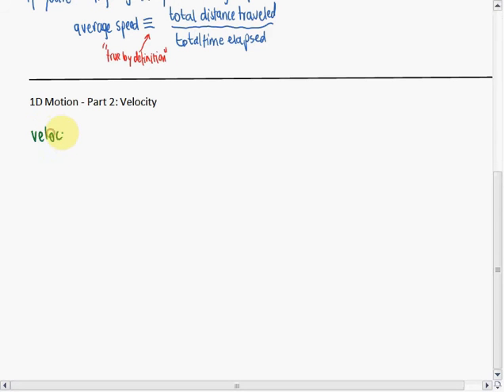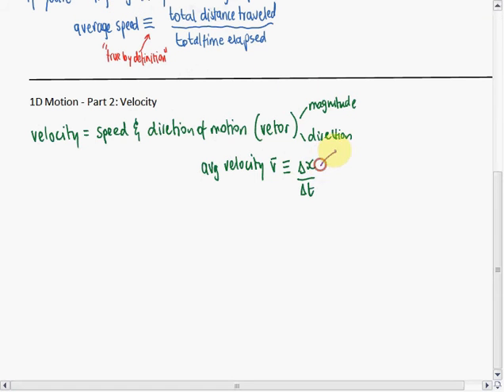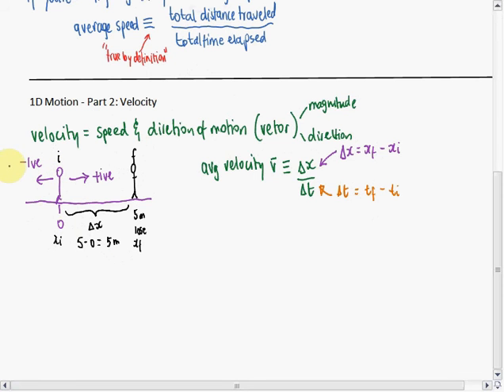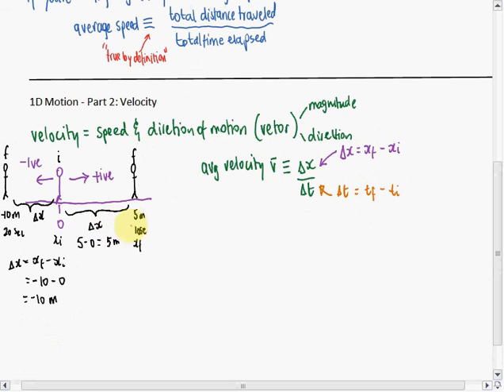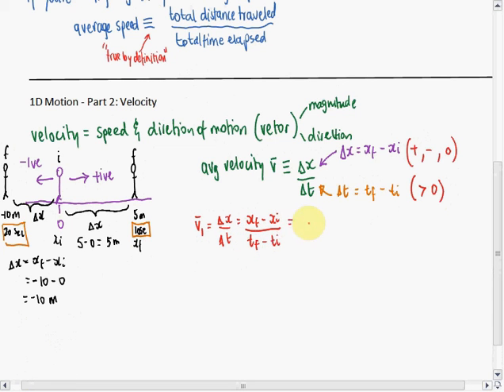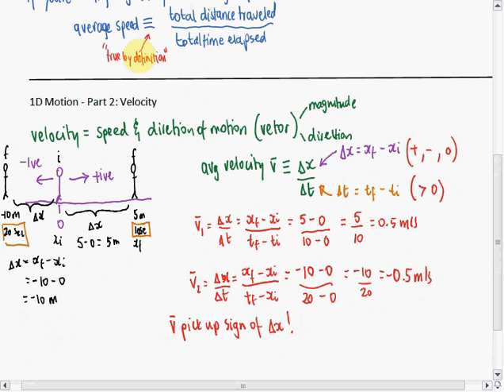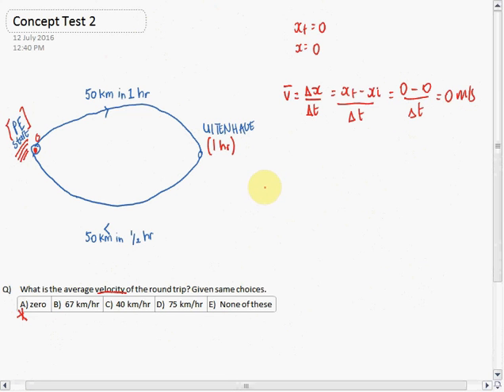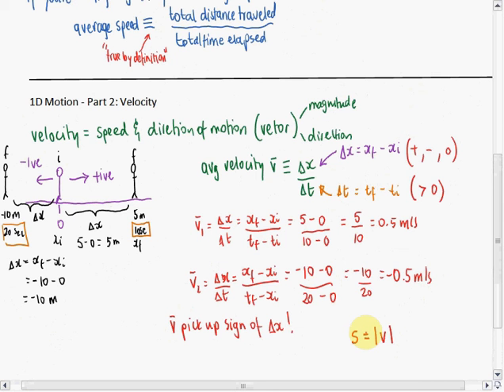1D Motion Velocity Part 1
Difference between velocity and speed - theory and basic application